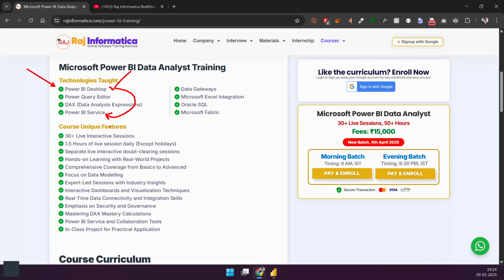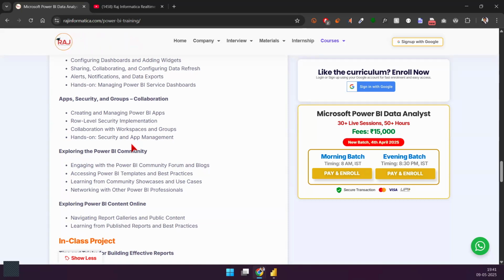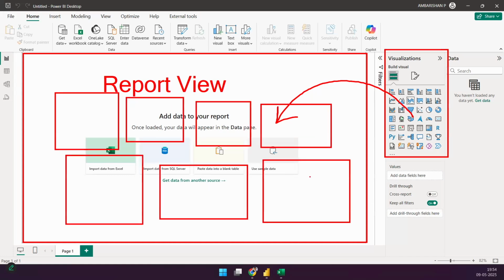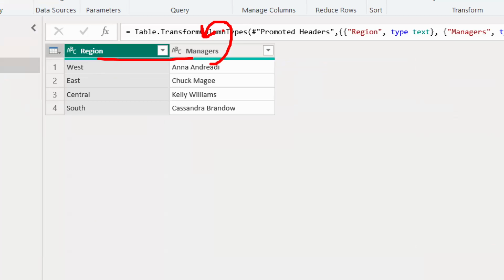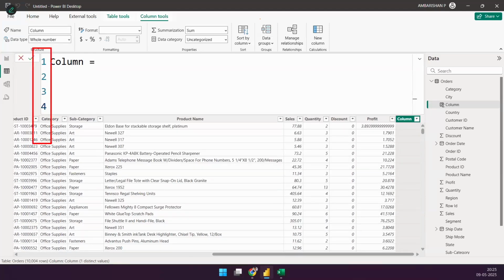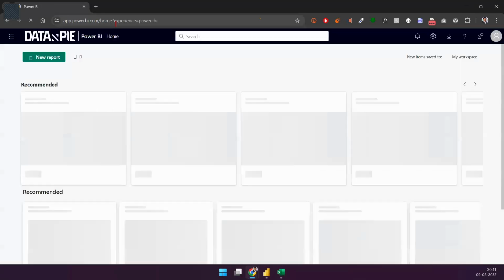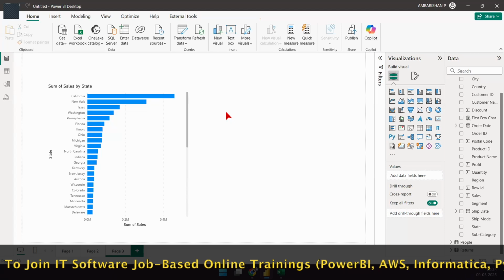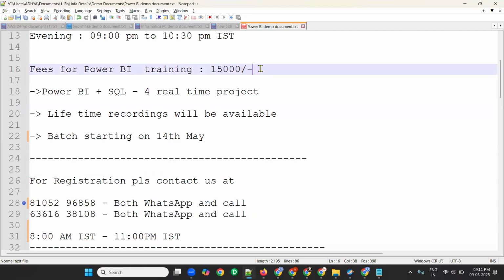Data Analyst Power BI Real Time | Free Live Demo Session By Ambarishan From Raj Cloud Technologies